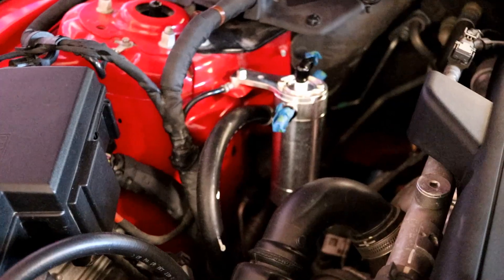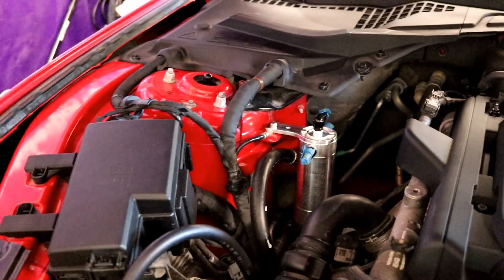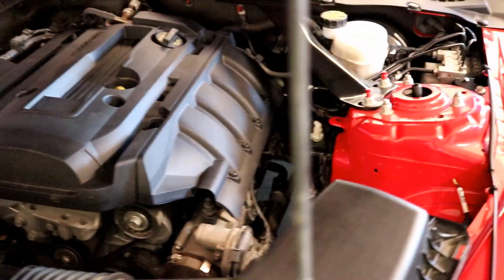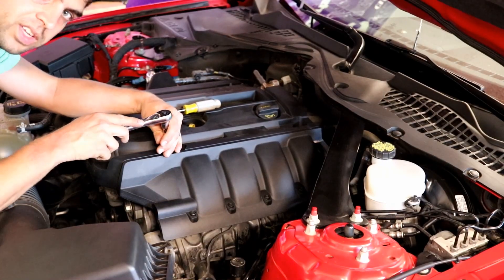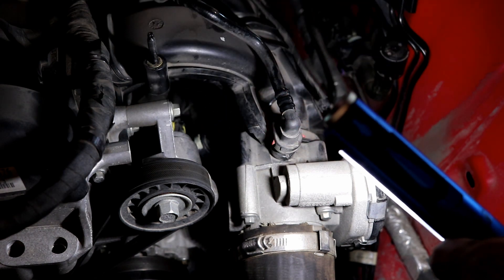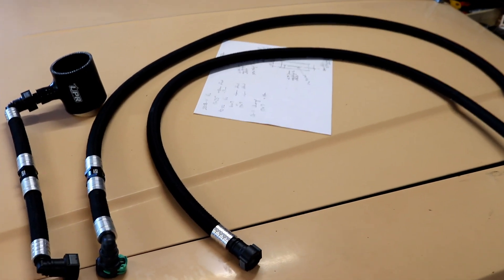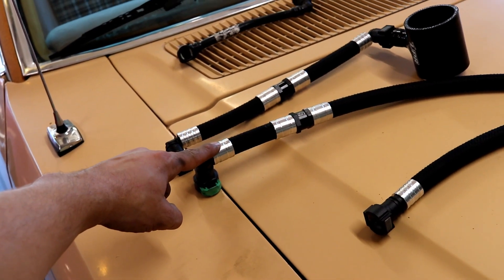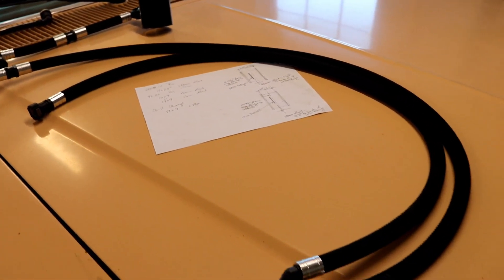UPR Ecoboost Mustang Catch Can Install Pointers + Why Catch Cans?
Installing a dual valve UPR Catch Can for the 2015 EcoBoost Mustang. And if you're wondering why you would want to install one in the first place, stick around for the second half. Project 13s going on 30s is no longer stock!

Buy your own Str8sixfan Pistons Tee!

Gear I shot this with (paid links):

Vanguard Tripod

A similar product to what I installed (paid link)